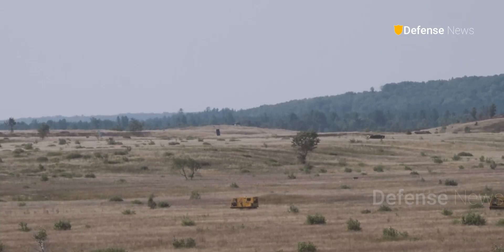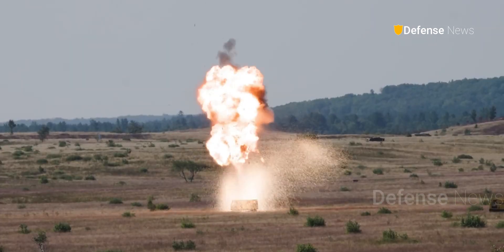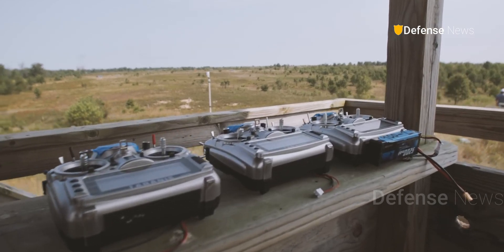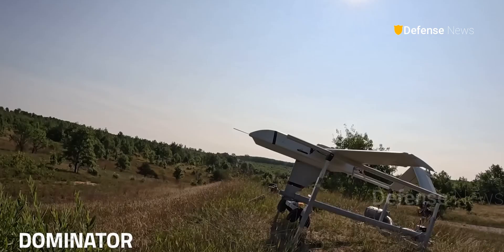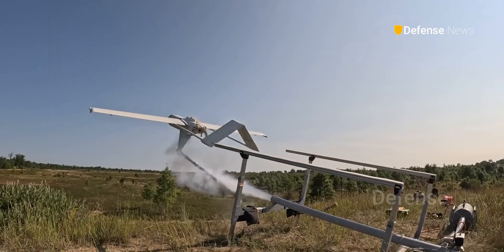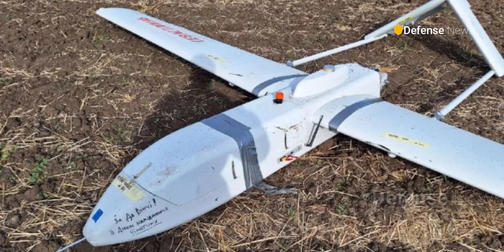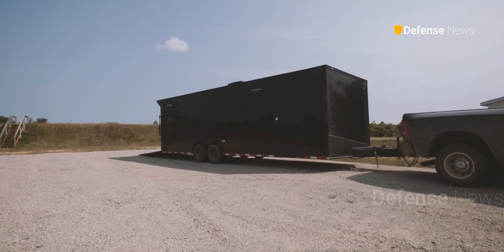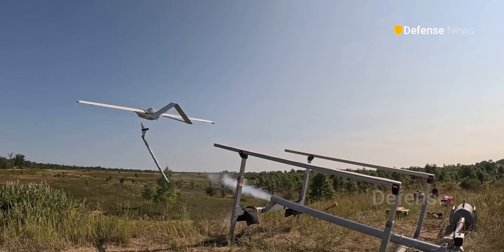How Phoenix Ghost Kamikaze Drones Revolutionize Airburst Warfare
latest news
Welcome back to the Defense news channel for a discussion about The Phoenix Ghost, a family of cutting-edge kamikaze drones by Aevex Aerospace, delivers devastating top-down strikes that can neutralize targets even in cover. Originally developed under the U.S. Air Force's Big Safari program, these drones gained prominence in Ukraine, proving their effectiveness in modern warfare. Equipped with advanced autonomous targeting and fragmentation warheads, they reshape battlefield tactics and armored vehicle designs. With growing international interest, the Phoenix Ghost is poised to revolutionize warfare with its transformative capabilities. Defense News is a YouTube channel dedicated to military world lover.